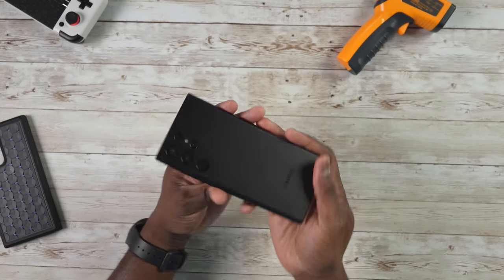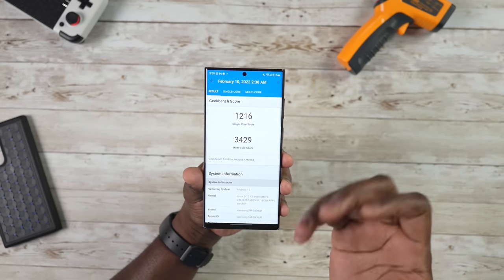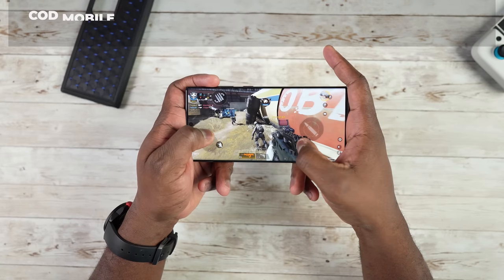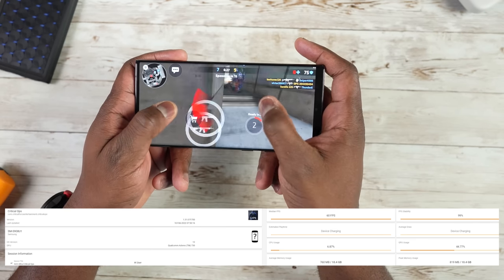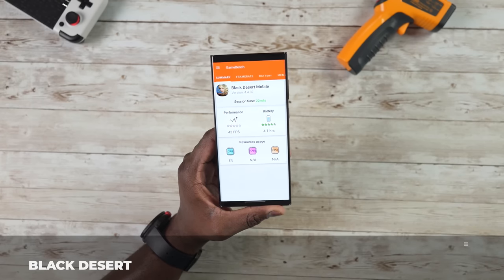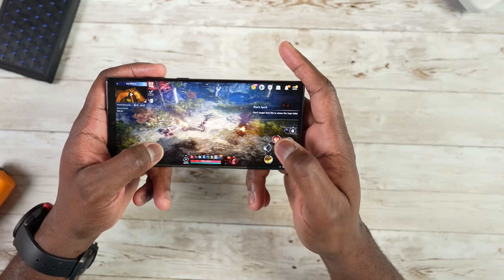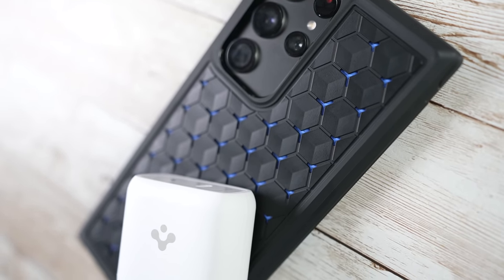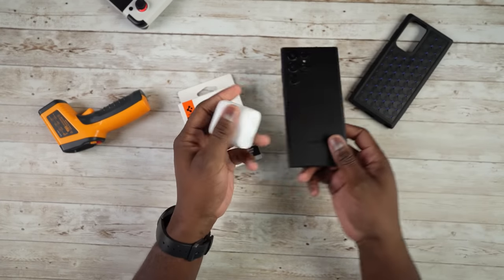Samsung Galaxy S22 Ultra Gaming!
The Galaxy S22 Ultra comes powered with the new Snapdragon 8 Gen 1 processor, its time to test Samsung's latest and see how well it performs playing the latest games and of course PubG Mobile.

GameSir X2 Type-C

0:00 Intro
1:28 Benchmarks
2:28 Cryo Case
3:08 Temps
3:31 COD Mobile
4:10 Critical OPS
4:48 PUBG Mobile
5:58 Lost Light
6:41 Black Desert
7:44 Genshin Impact
9:01 Battery Drain
10:26 Xbox Game Pass
10:56 ReDream Emulator